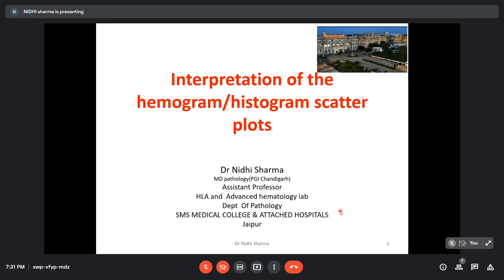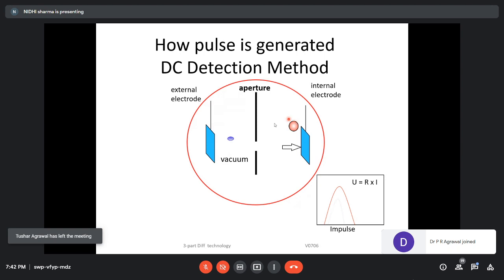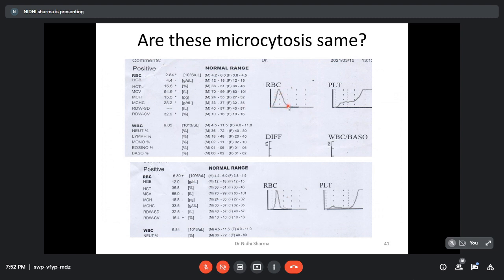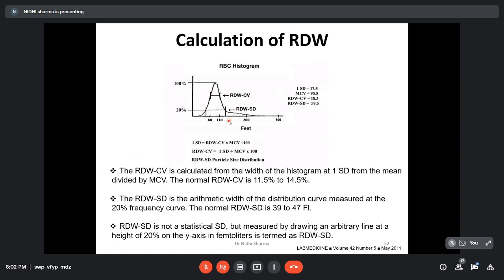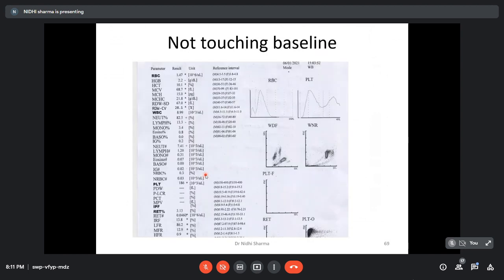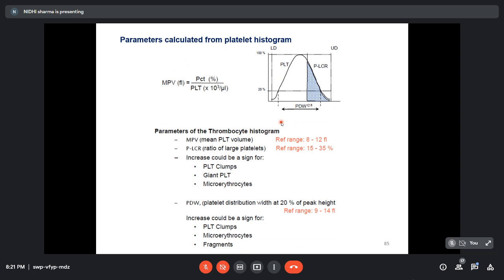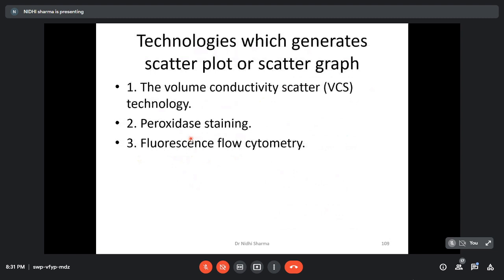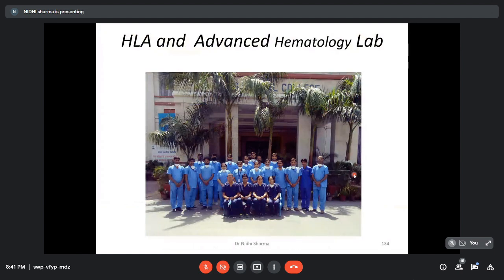Pursue 14 F (Uploaded):Interpretation of the Haemogram /Histogram Scatter Plots.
Lecture conducted by:
DR. NIDHI SHARMA
MBBS (CMC - Comb), M. D. (PGI Chandigarh)
Assistant Professor ,SMS  Medical College,
Jaipur, Rajasthan, India.
Multiple publications in International & National journals.
Authored several chapters in prestigious books.